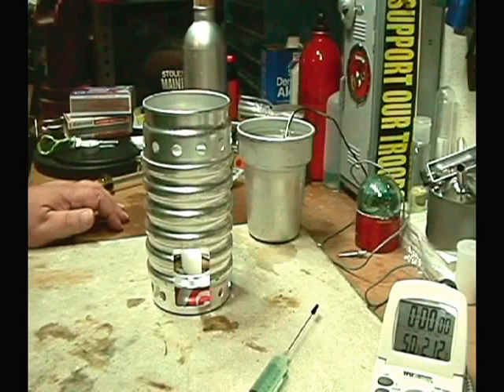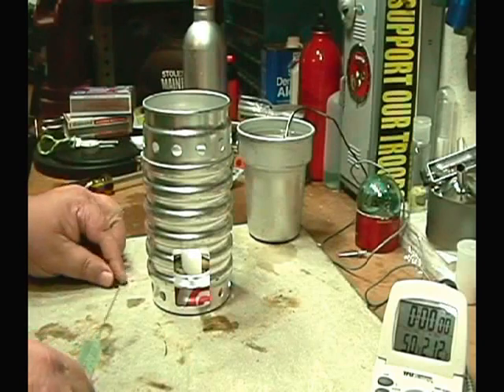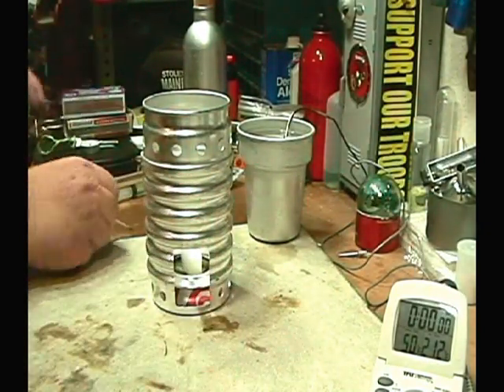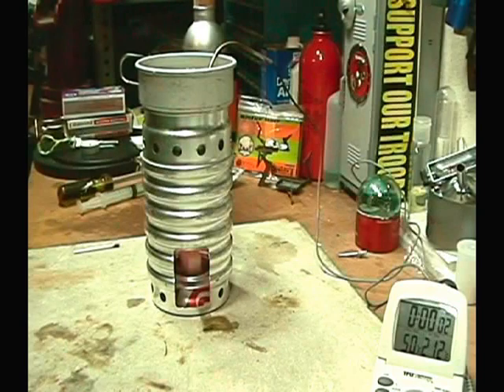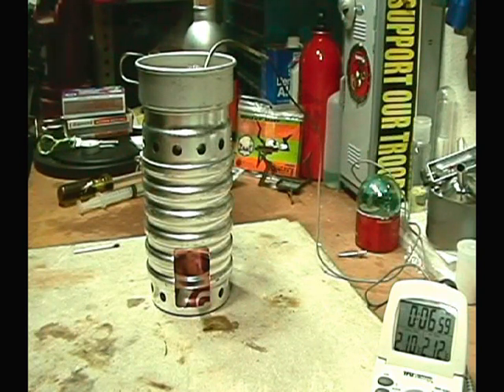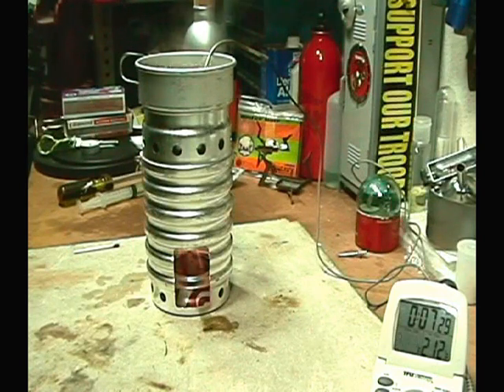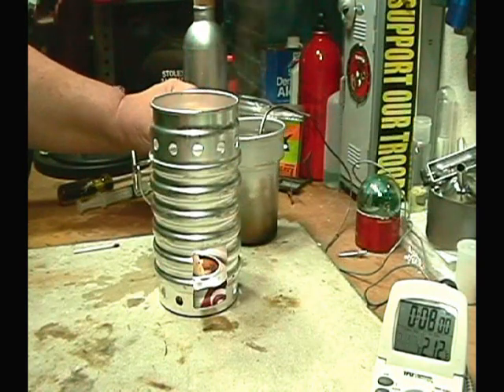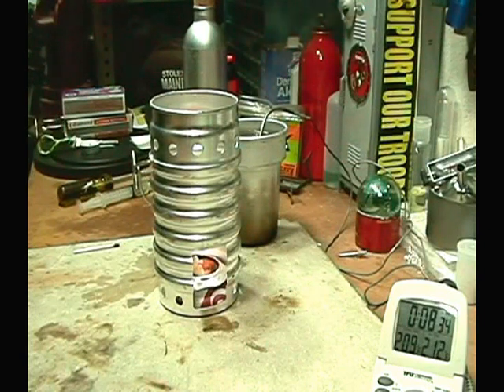Swiss Ranger Volcano Stove Boil Test 2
In this video I use Esbit & SLX (denatured alcohol) in my Swiss Ranger Volcano Stove. It's a fuel combo I saw in a Tzstove video. The SRVS cup is used as the pot.
I got the Swiss Ranger Volcano Stove from Cheaper Than Dirt. Everyone should have at least one in their kit.

Lab0105
Title: Swiss Ranger Volcano Stove - Esbit & SLX
Room temp: 66°
Humidity: 68%
Weather condition: Raining
Burner: Inverted soda can bottom
Stove/Pot stand:Swiss Ranger Volcano Stove
Pot: Cup from Swiss Ranger Volcano Stove
Fuel: Esbit & SLX (denatured alcohol)
Amount of fuel: 1 cube of Esbit - 4ml of alcohol
Amount of water: 2 cup(s)
Water temp at start: 50°
Time to boil : 7 minutes 8 seconds
Time to run-out: 13 minutes 0 seconds
Water temp at run-out:  NA